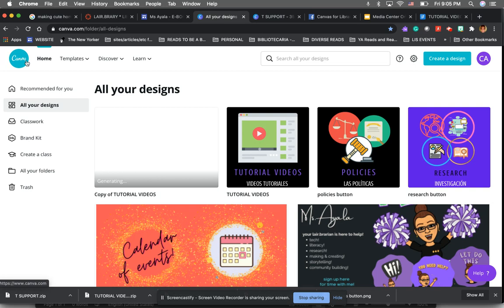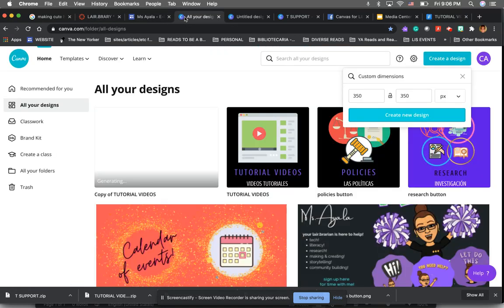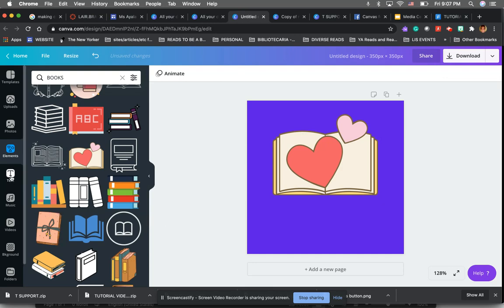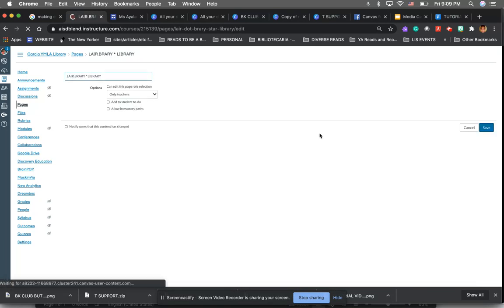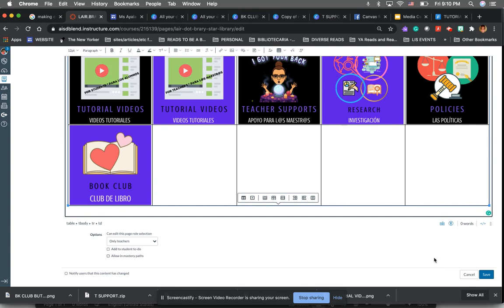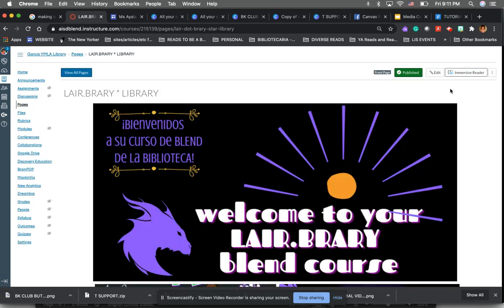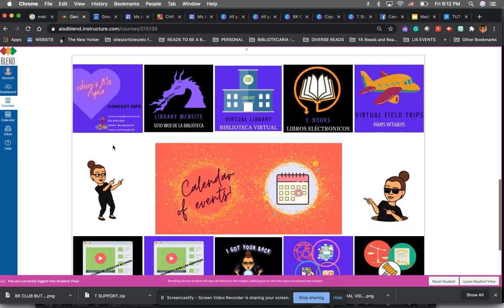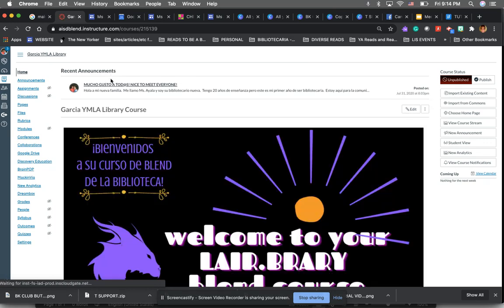CANVA FOR CANVAS BUTTONS